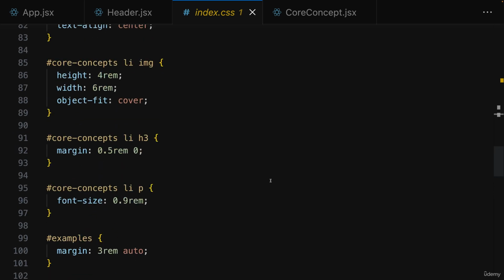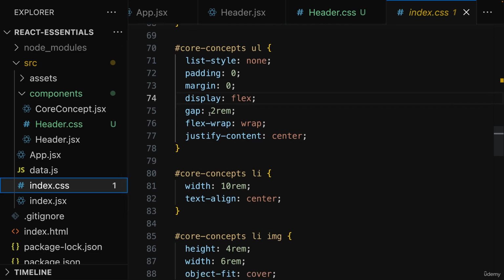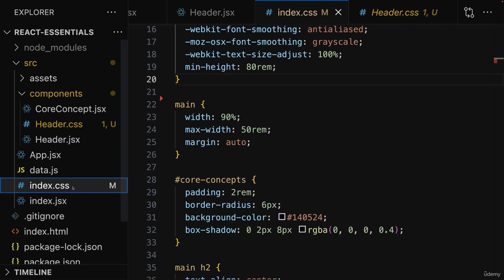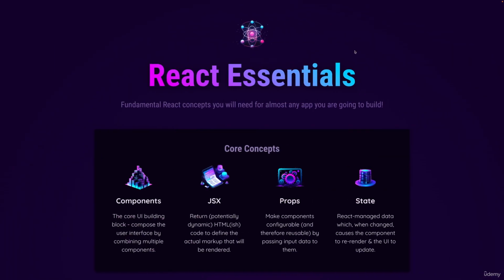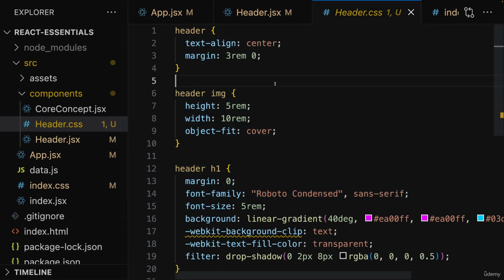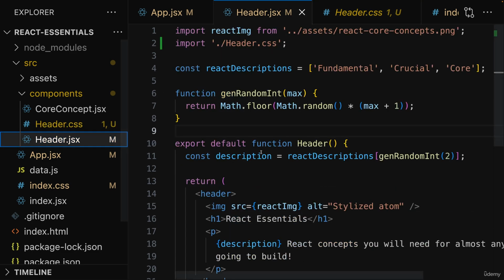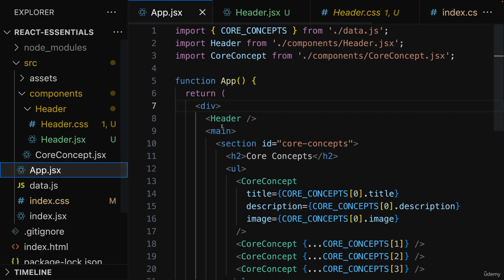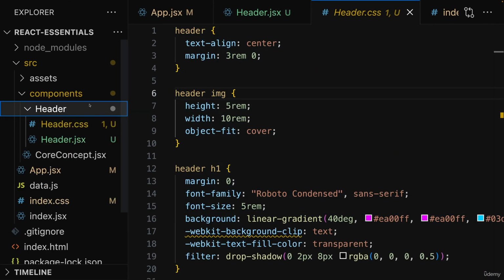03 014 Storing Component Style Files Next To Components